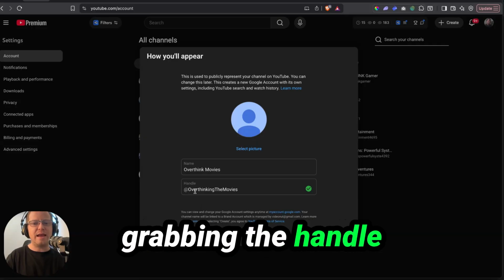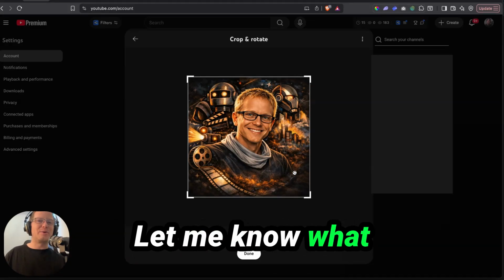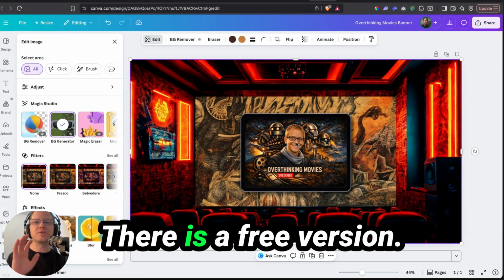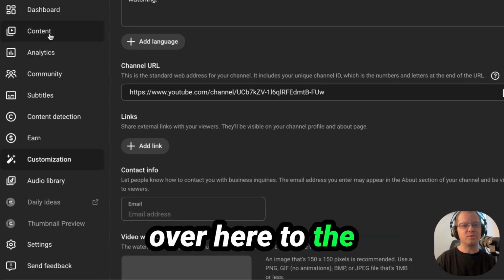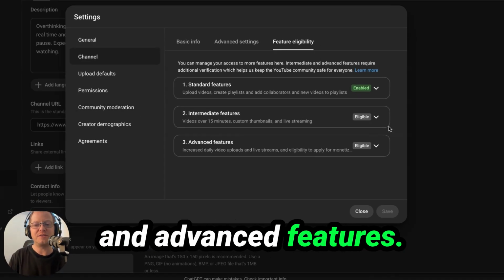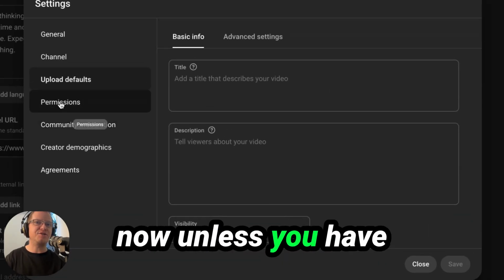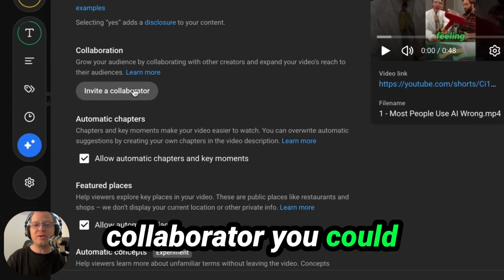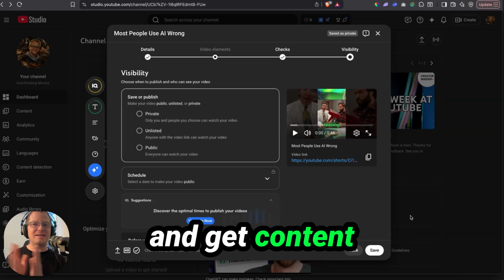How to Start YouTube Channel in 2026 (Step-by-Step Guide)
Ready to start a YouTube channel in 2026 (or later)? In this step-by-step beginner tutorial, I show you exactly how to create a YouTube channel from scratch—from setting up a Gmail + brand account, choosing a niche, and finishing your YouTube Studio setup (banner, description, keywords, verification, upload defaults) so you can start posting fast and build toward passive income with YouTube + AI.

00:00  Starting Your YouTube Journey
00:50 Setting Up Your Gmail Account
01:38 Defining Your Channel's Niche and Monetization
05:34 Creating a Brand Account on YouTube
07:02 Designing Your Channel's Visual Identity
09:41 Finalizing Your YouTube Channel Setup
20:17 Uploading Your First Video
23:24 Take Action and Start Creating